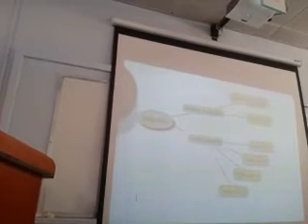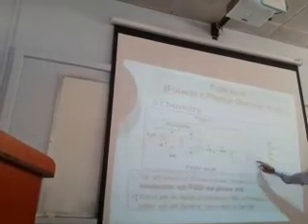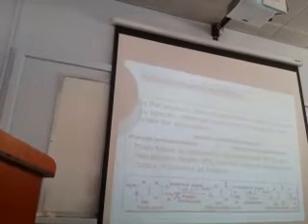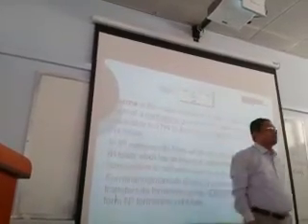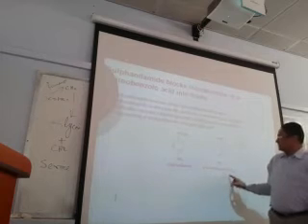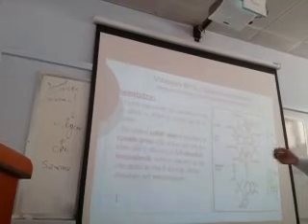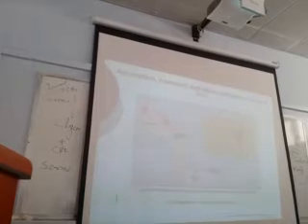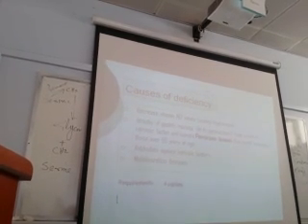bio week1 ; Folic acid and fit B12 part1